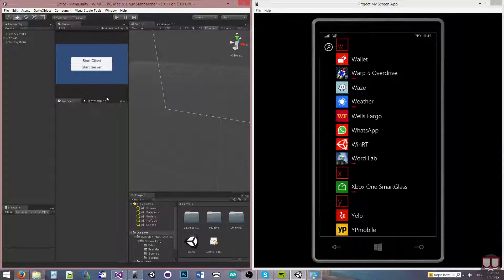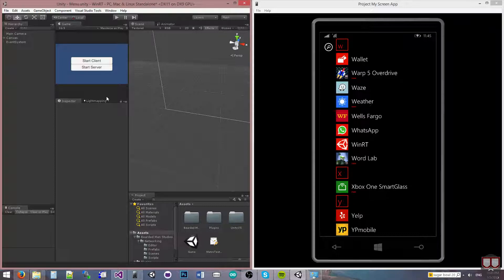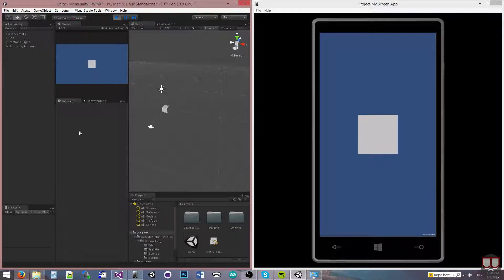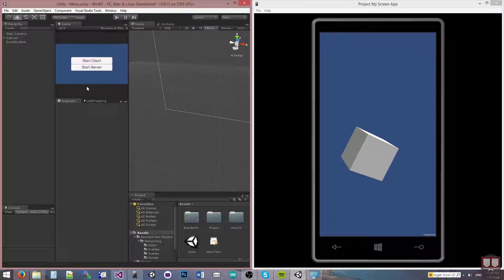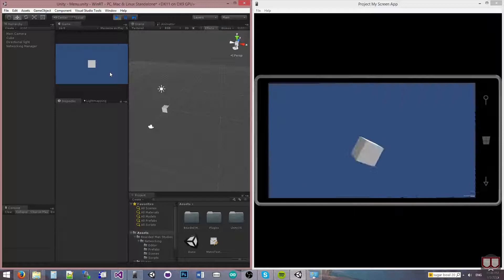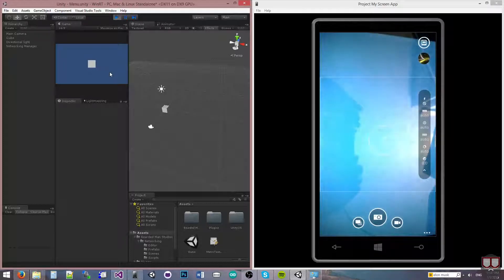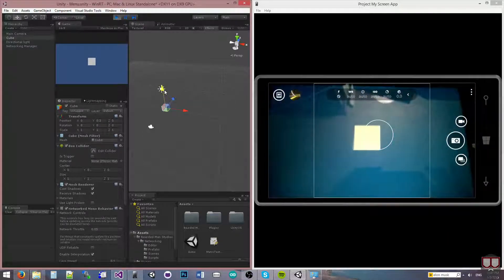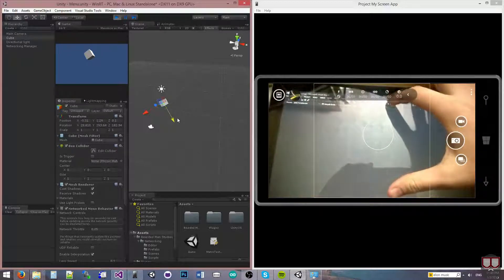Unity Networking On WP8 and Windows Store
This video goes over my newest project in Unity.  I am developing a cross platform networking library that works with Windows Phone 8 and Windows store.